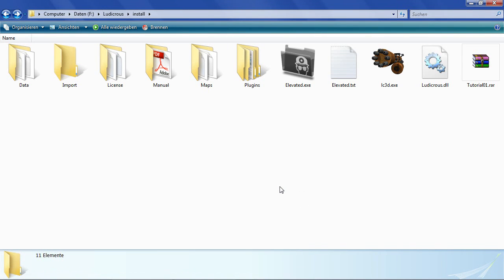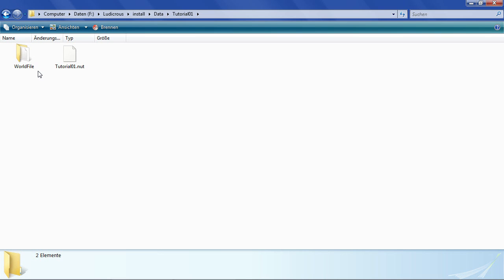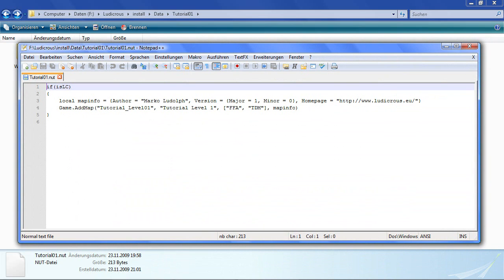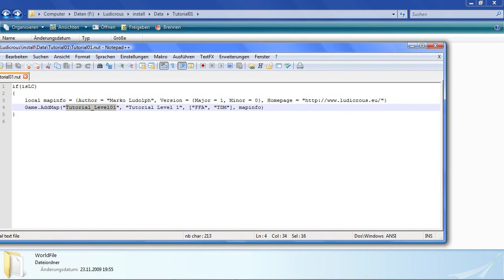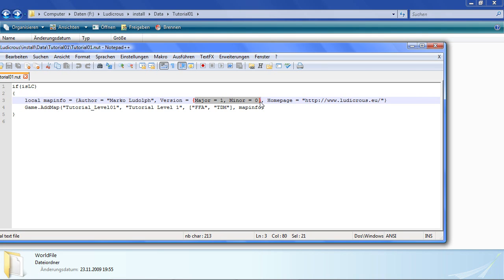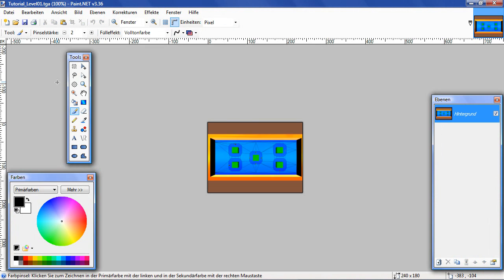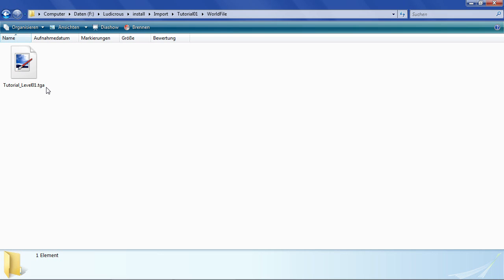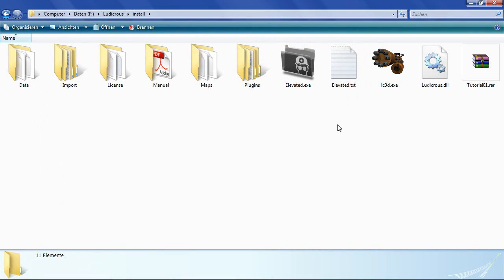Ludicrous Tutorial #1: Level Editing Basics (Part 1/2)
This is part one of the first video tutorial for Ludicrous It contains the basic information to add a custom map to Ludicrous.

If you have questions or feedback, you can visit our forum